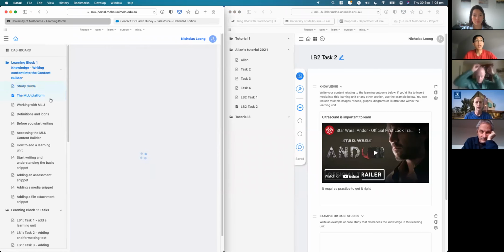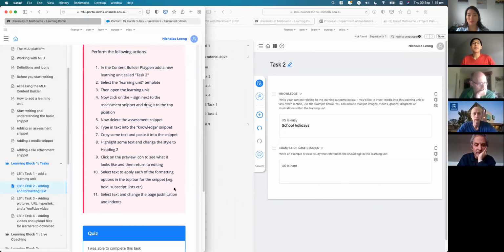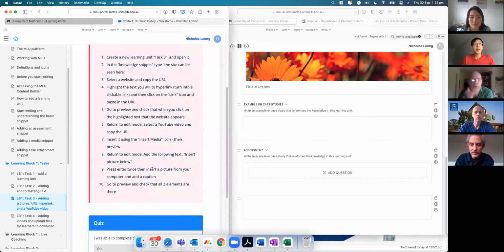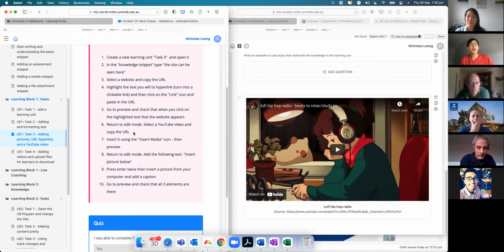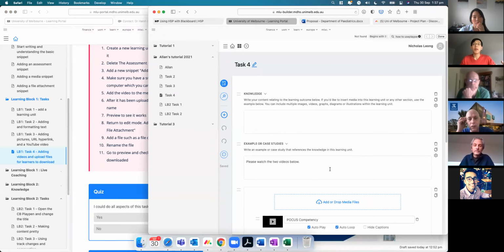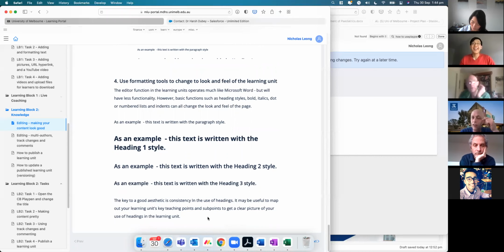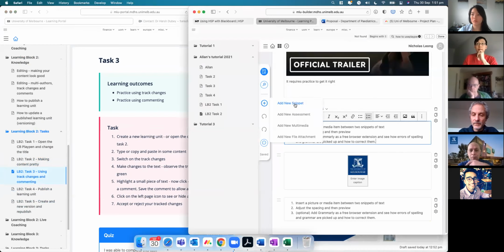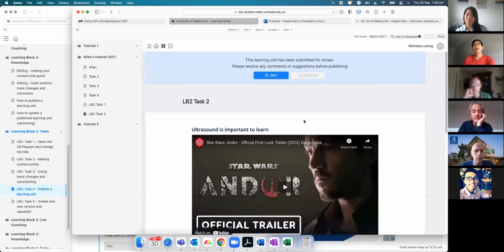MLU Content Builder - Versioning (Diabetes Academy) - Live Session #1